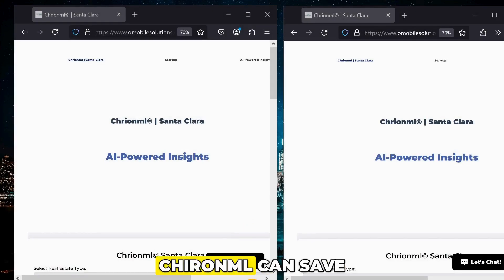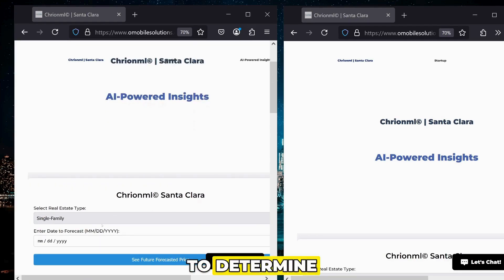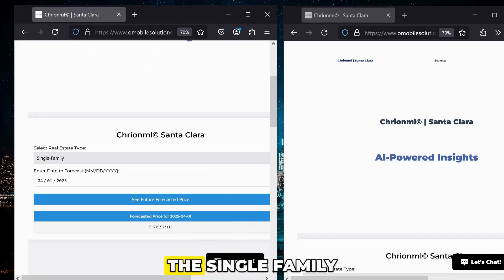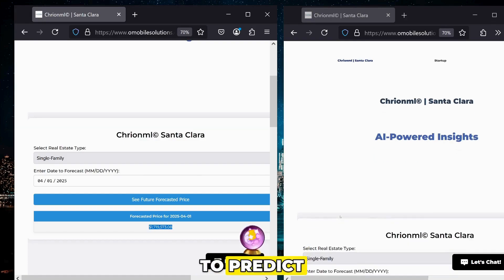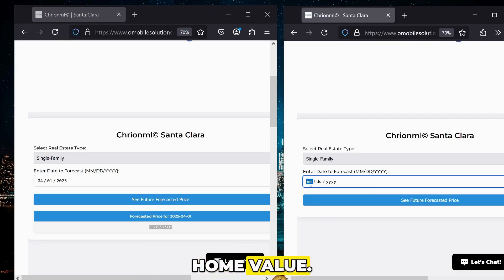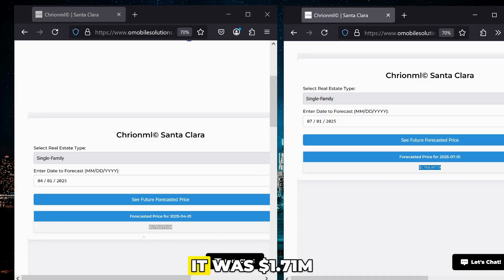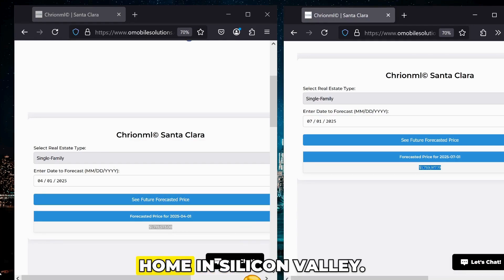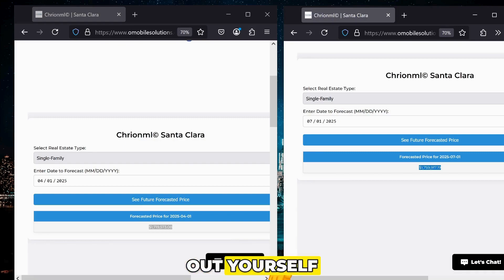Silicon Valley — AI-Driven Market Signals | Chrionml©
Explore how Chrionml© AI processes Denver’s housing data streams with real-time inference and continuous retraining. From data ingestion to model validation, this demo shows how AI detects market momentum before it’s visible.